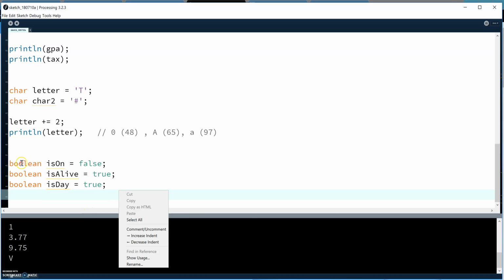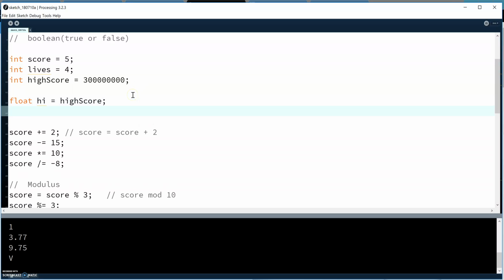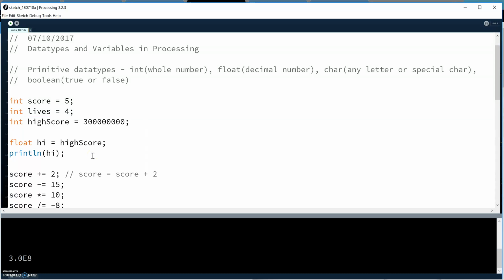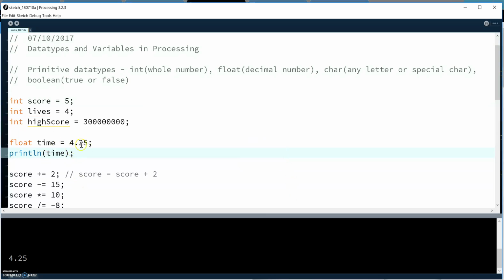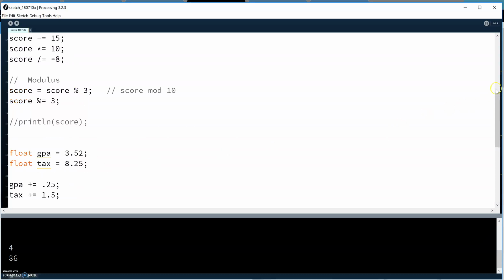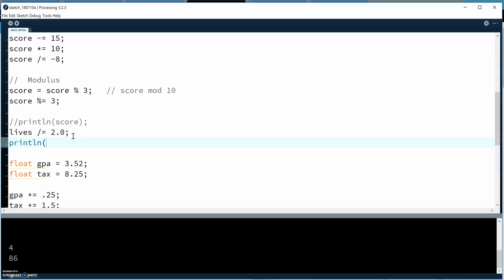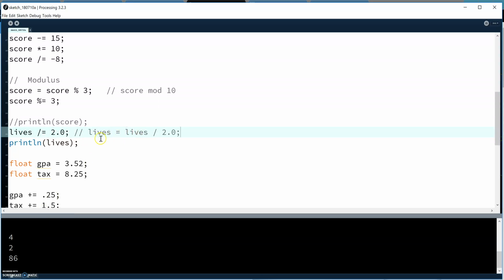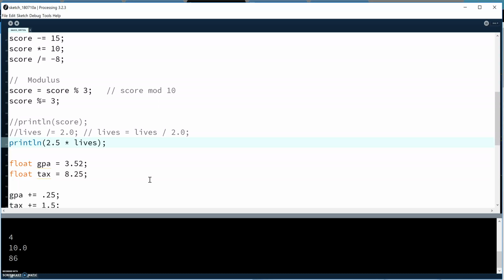12 Datatypes and VariablesII